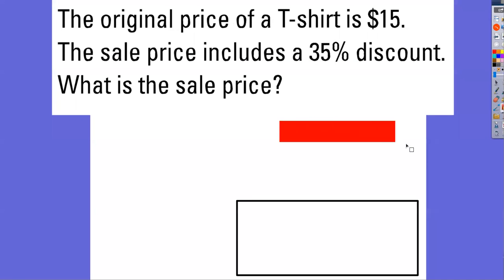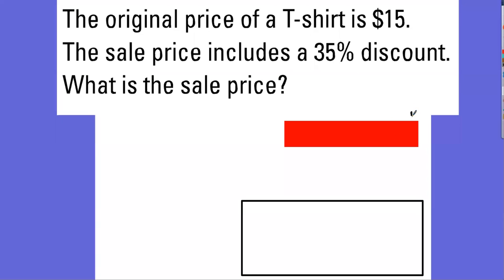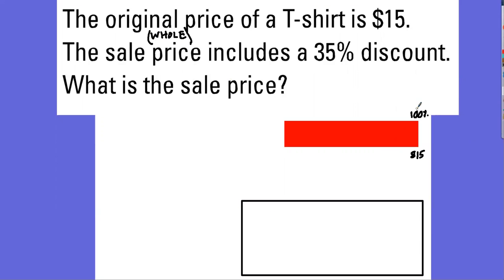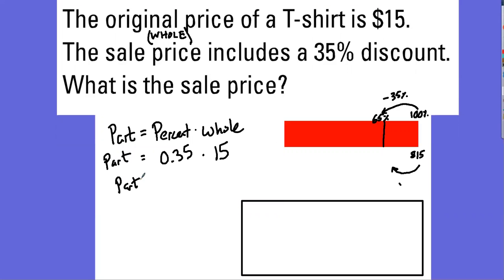06 Finding the sale price when given the original price and percent of discount